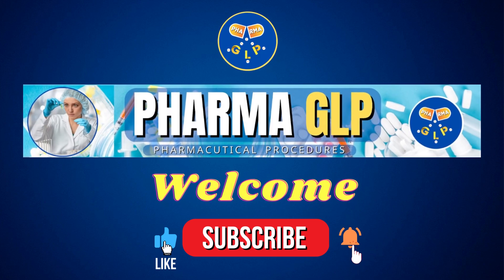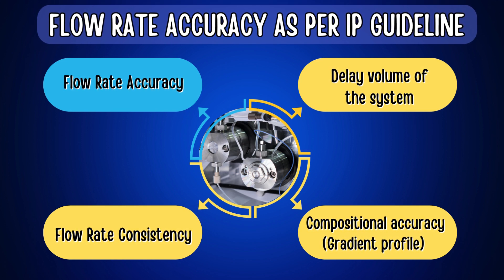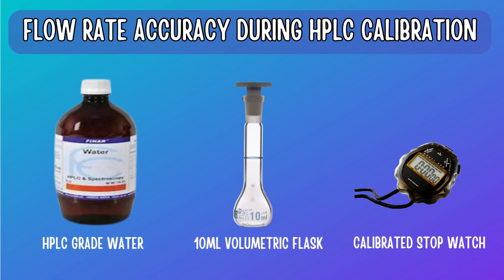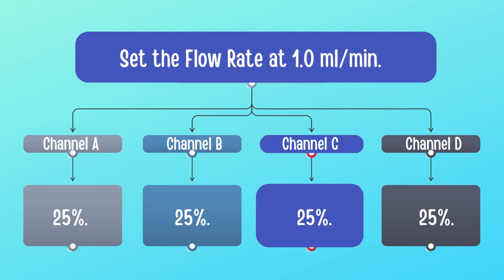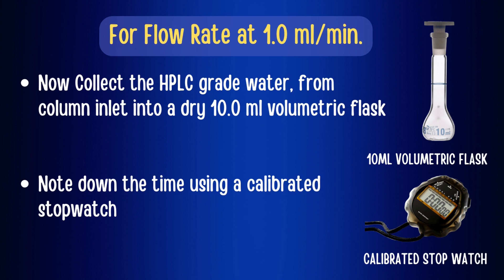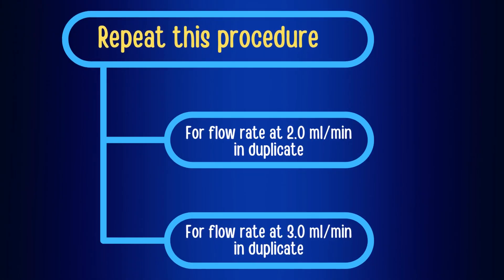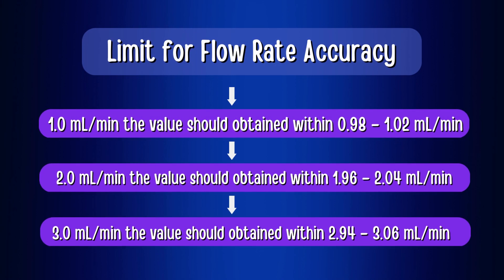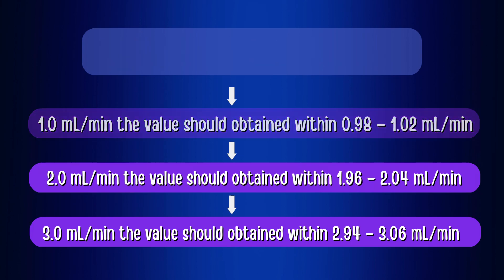HPLC calibration flow rate accuracy as per IP guidelines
Hi Everyone! Welcome to Pharma GLP pharma Glp
I provide informative and easy-to-follow tutorials to help you understand the ins and outs of pharmaceutical guidelines. Whether you're a student, a researcher, or just curious about the world of pharmaceuticals, we've got you covered. My Tutorials will also help students for answering Interviews questions
This Tutorial Include HPLC Calibration